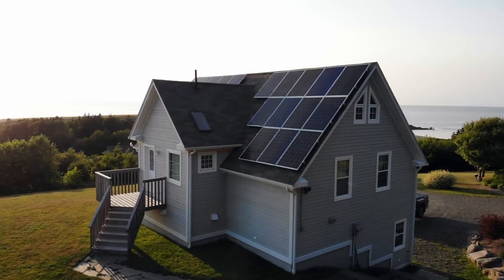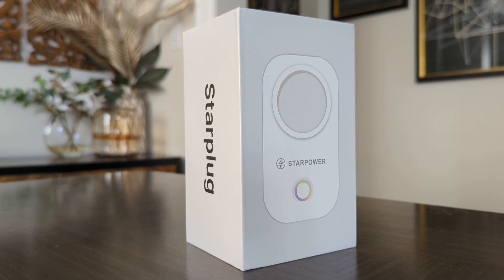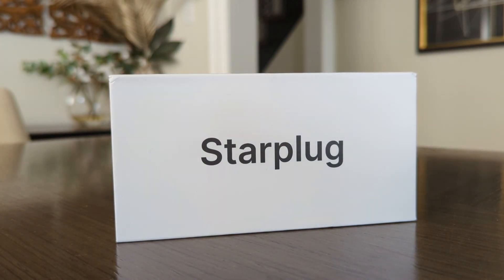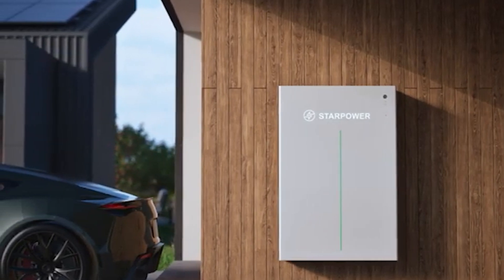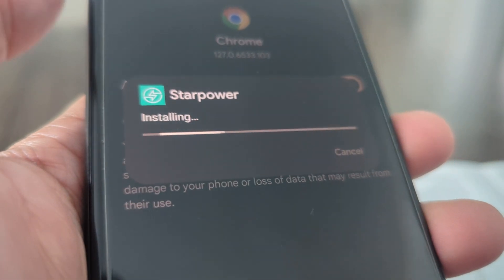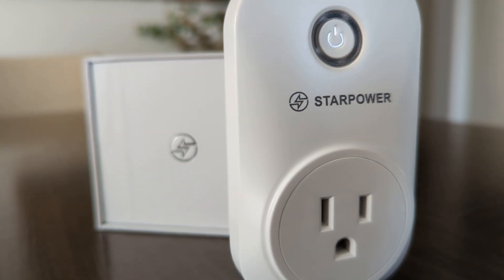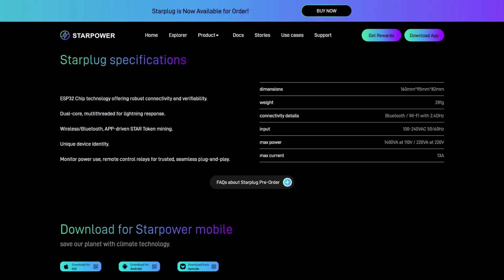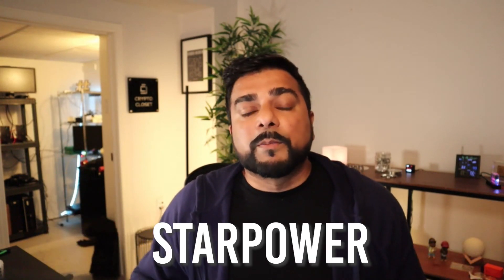NEW! DePIN Project for Clean Energy (Aug 2024)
In this video, we dive into the world of StarPower, a revolutionary system that's transforming how we think about energy. Discover how StarPower connects solar panels, wind turbines, and batteries into a smart network, making clean energy accessible and efficient for everyone. We'll explore why StarPower is unique, how it benefits your wallet and the planet, and why it's the future of energy right at your doorstep. Get ready to be empowered with knowledge on how you can join the energy revolution with StarPower!

Code: CryptoJar (-$5)

Token details
Name: StarPower
Ticker: NOVA (beta)
Network: Solana